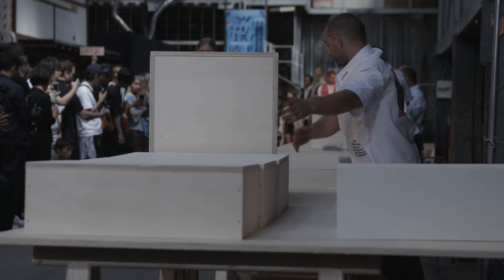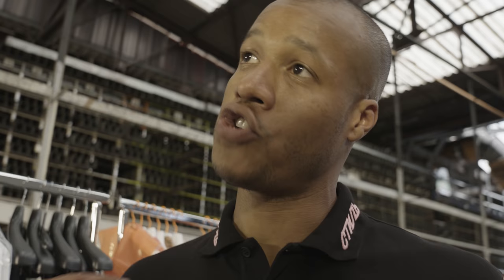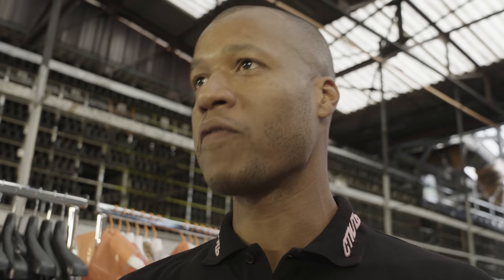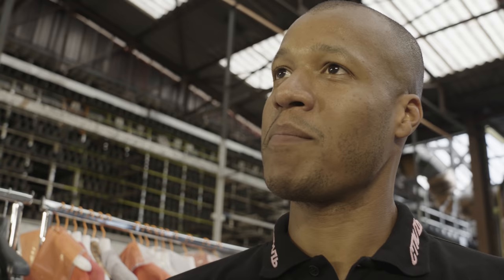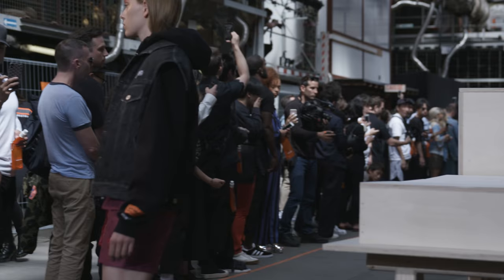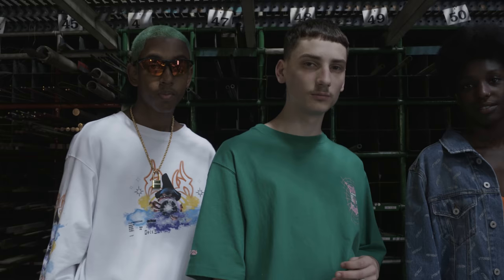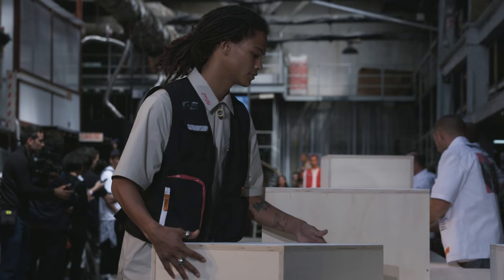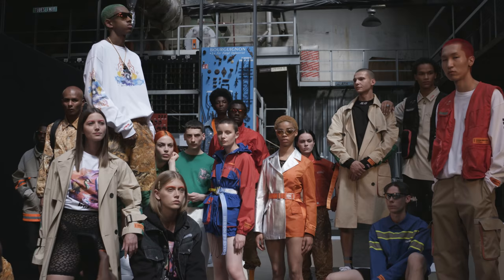Heron Preston Shows off Nike Collaboration Sunglasses in First Runway Show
Shortly after Virgil Abloh’s hotly anticipated Louis Vuitton show, Heron Preston took to the Parisian catwalk for his Spring/Summer 2019 collection.

Dubbed “En Vogue,” the Been Trill alum’s latest offering was firmly rooted in his trademark penchant for workwear-inspired ready-to-wear. Familiar HP tropes such as utility belts, vests, work shirts and chore jackets were styled with boldly-colored sportswear, metallic leather coats, denim and bottoms featuring satellite images of Australian terrain (a substitute for previous seasons’ recurring camo prints). Italicized Cantonese characters replaced Preston’s signature Cyrillic “Style” logo – a wink to his upcoming Hong Kong retail location set to open in October 2018. Furthermore, the collection marked a debut collaboration with Nike Vision, featuring a series of speed racer shades with four interchangeable accessory lenses in reflective grey, orange-grey, yellow and dark grey.